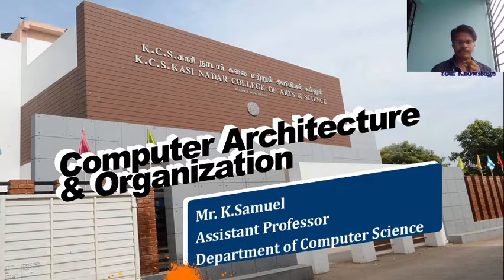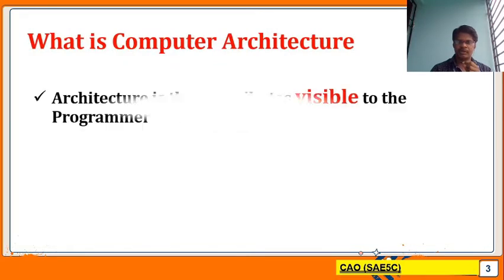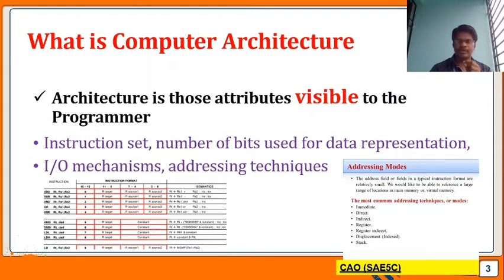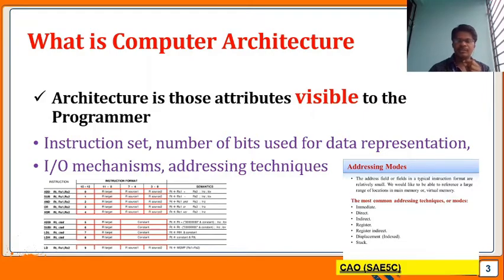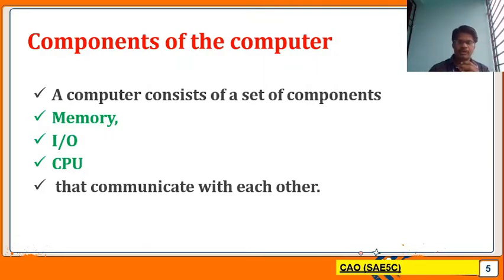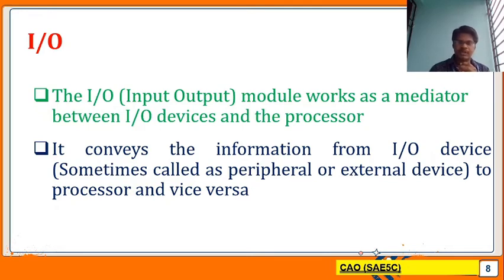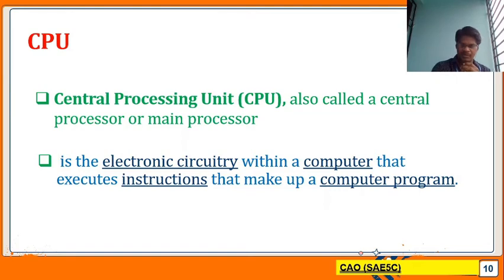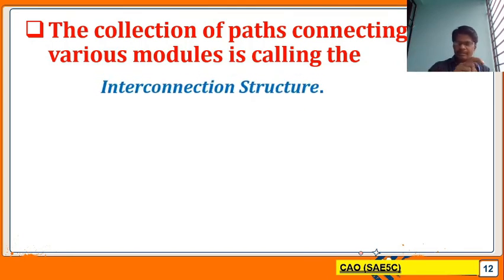Computer Architecture & Organization - 1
What is Computer Architecture & Organization?